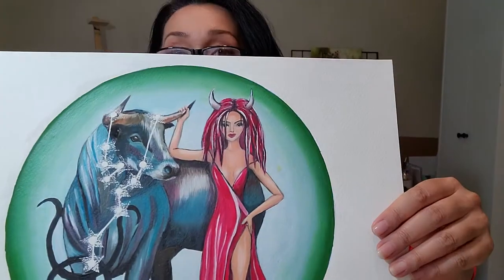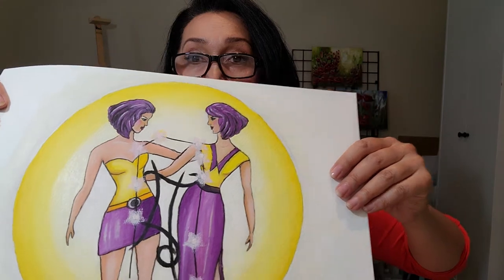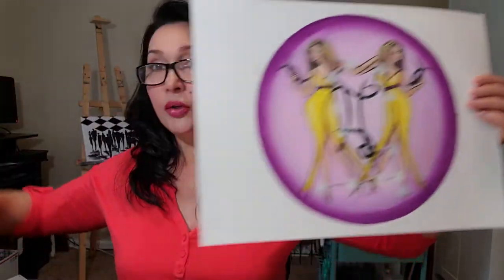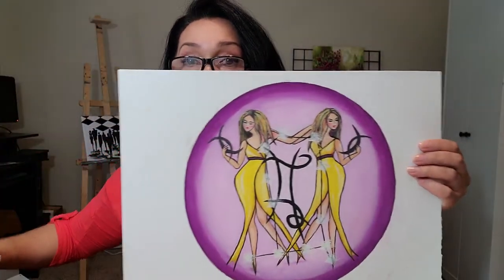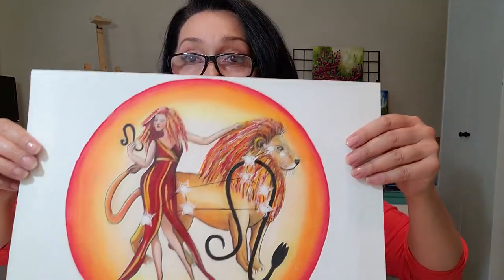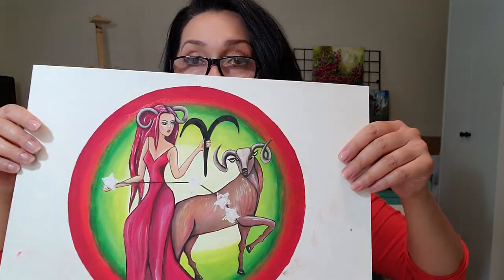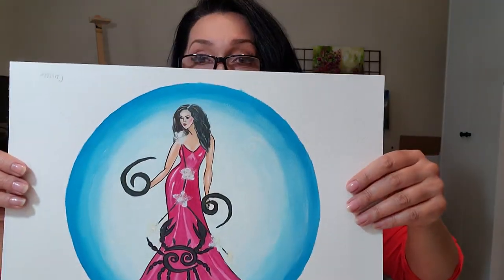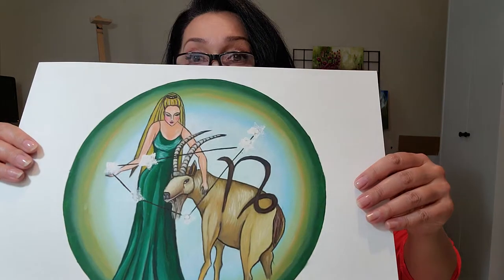Zodiac sign paintings and print on demand items you can purchase from my Etsy store.